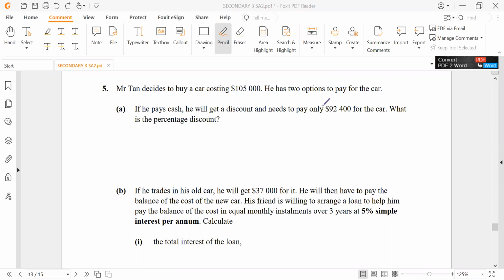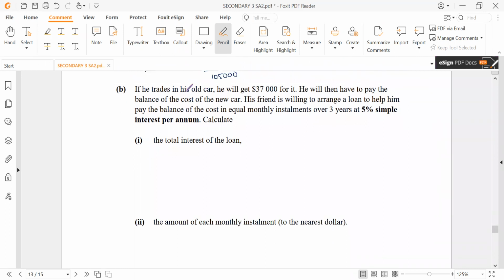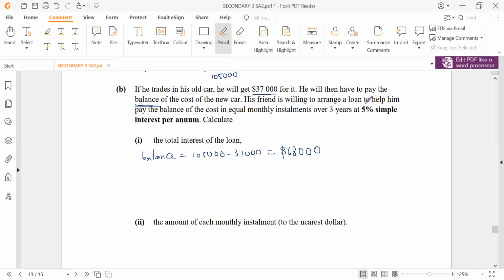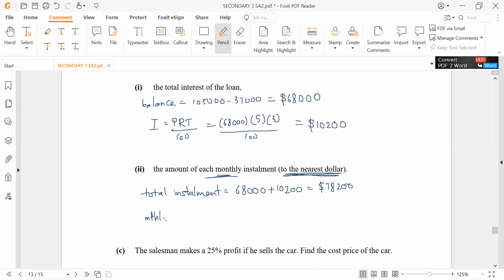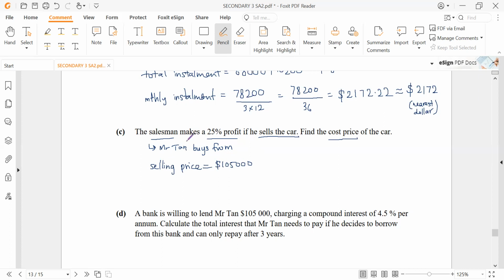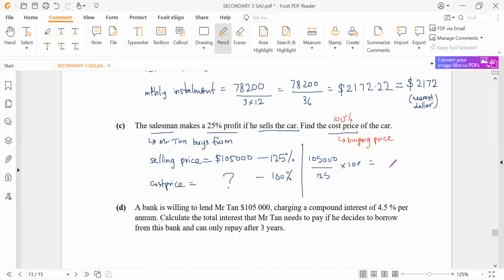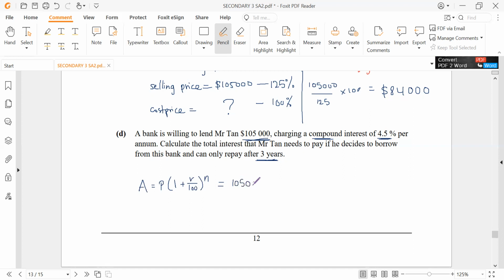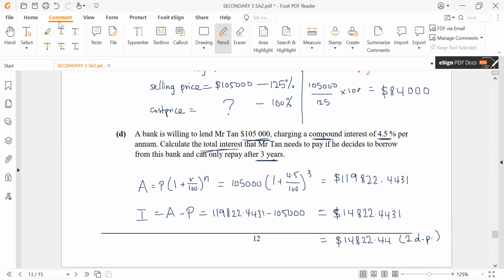Revision Wkst 4 Qn 5